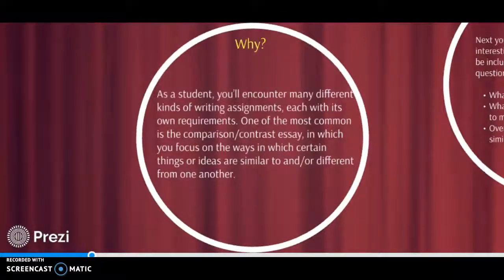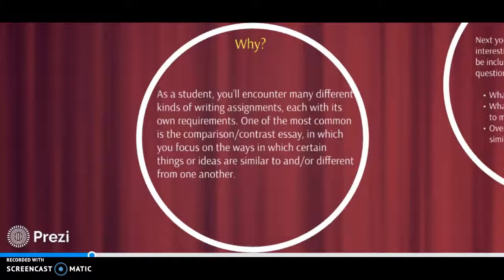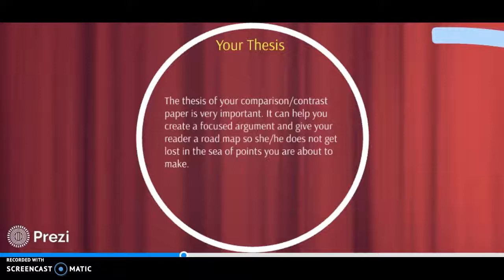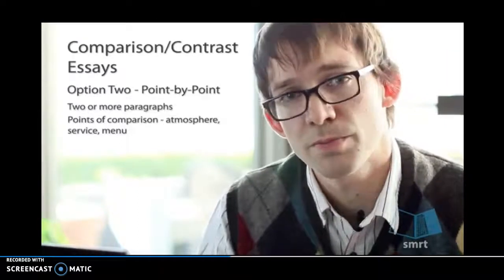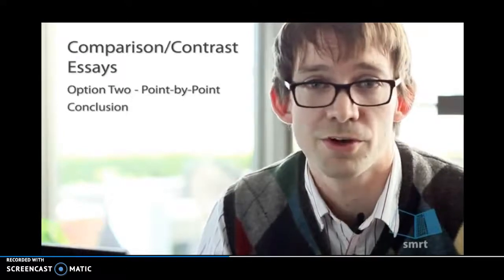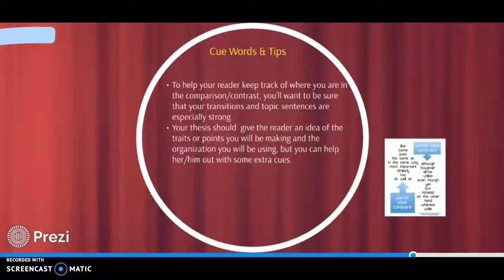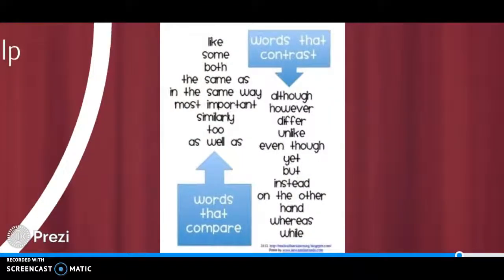Compare & Contrast Essay